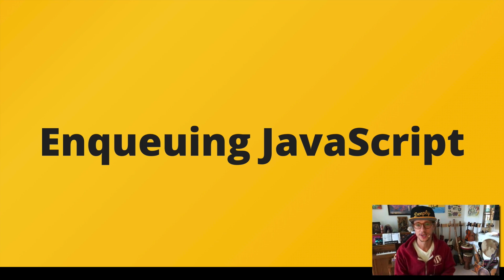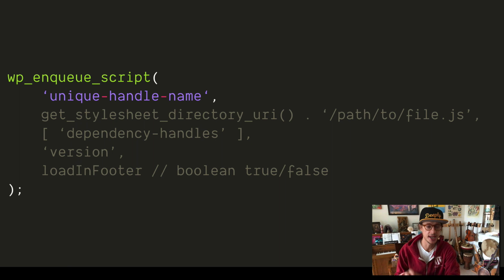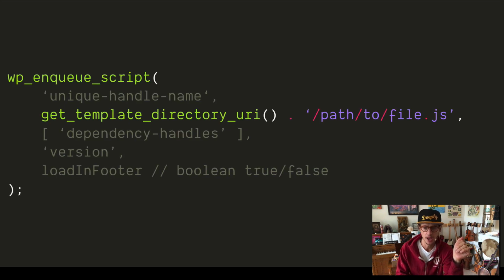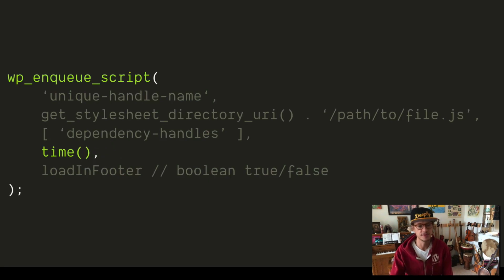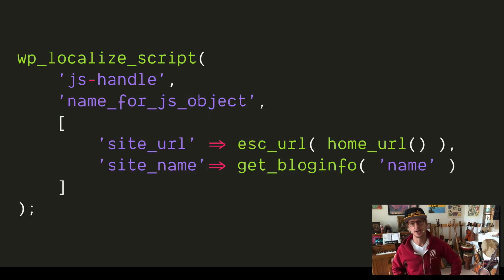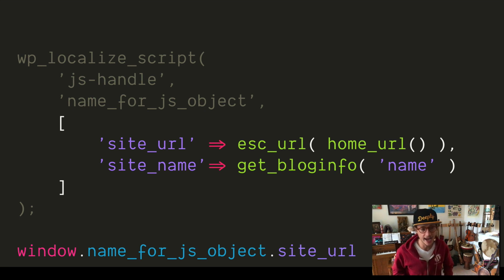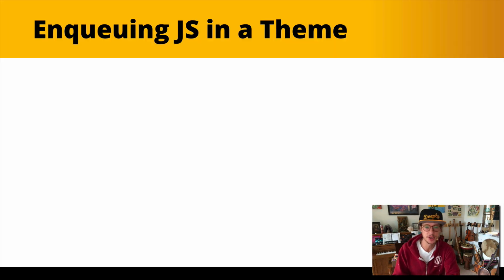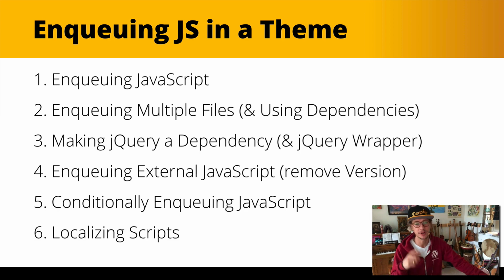Enqueuing JavaScript & Localize Scripts in WordPress Themes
This video is an excerpt from the Enqueuing JavaScript in WordPress Course from Zac Gordon.